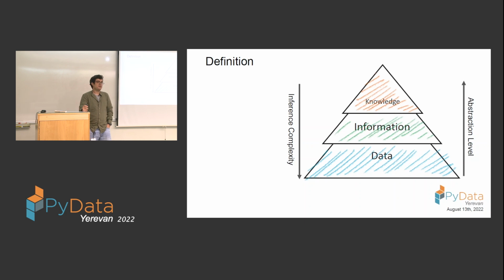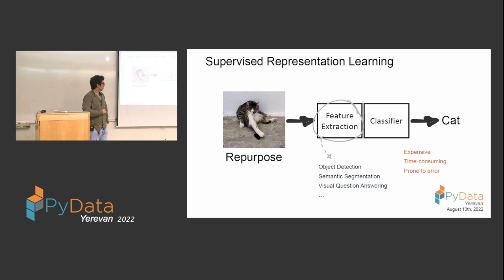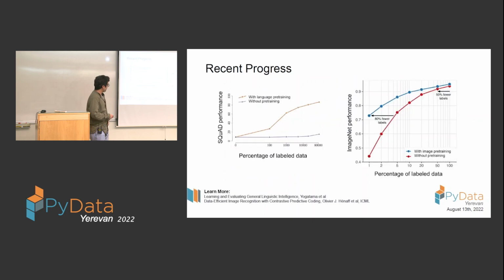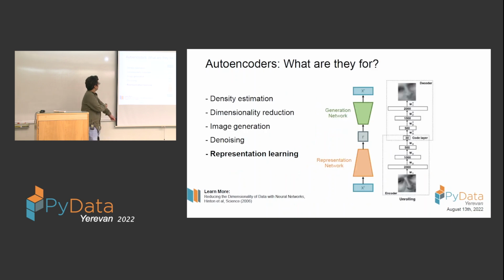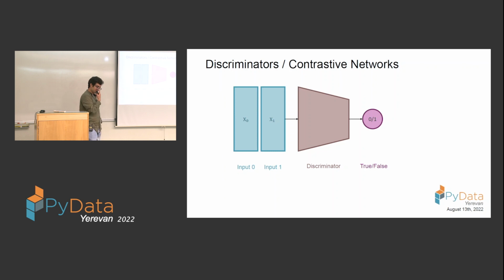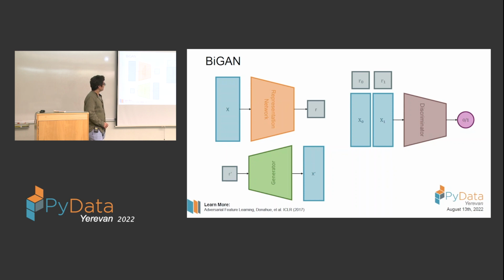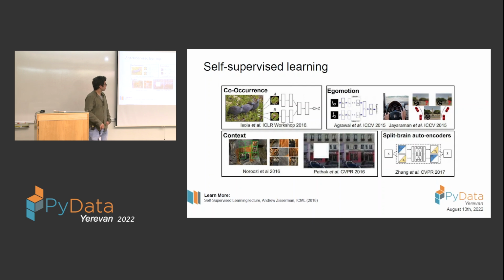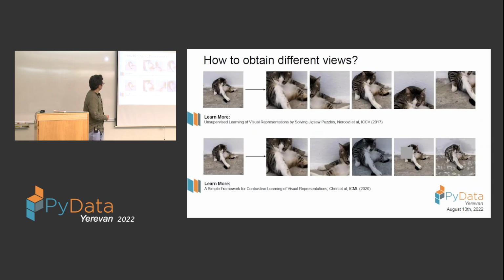Hadi Abdi Khojasteh - Large Scale Representation Learning In-the-wild | PyData Yerevan 2022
Hadi Abdi Khojasteh Presents:

Large Scale Representation Learning In-the-wild

A significant amount of progress is being made today in the field of representation learning. It has been demonstrated that unsupervised techniques can perform as well as, if not better than, fully supervised ones on benchmarks such as image classification, while also demonstrating improvements in label efficiency by multiple orders of magnitude. In this sense, representation learning is now addressing some of the major challenges in deep learning today. It is imperative, however, to understand systematically the nature of the learnt representations and how they relate to the learning objectives.

In this talk, we will present a comprehensive overview of representation learning from the beginning to the modern models, contextualize these methods, and discuss the pros and cons of current evaluation methods. New era of deep learning methods that could understand simultaneously the different variety of data will introduce by its evolutions.

00:00 Welcome!
00:10 Help us add time stamps or captions to this video! See the description for details.